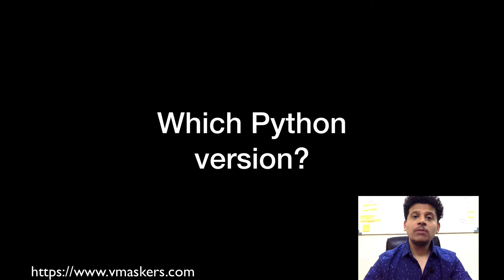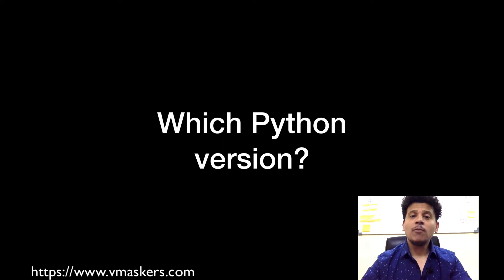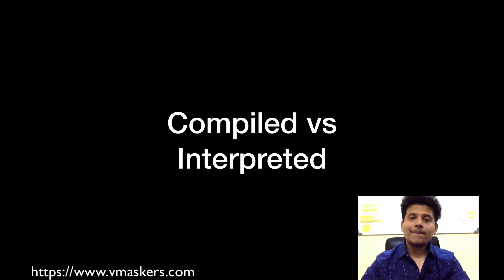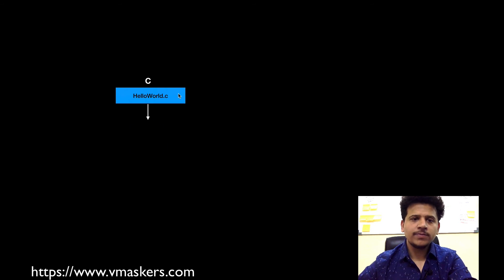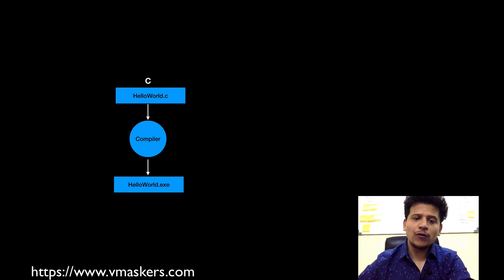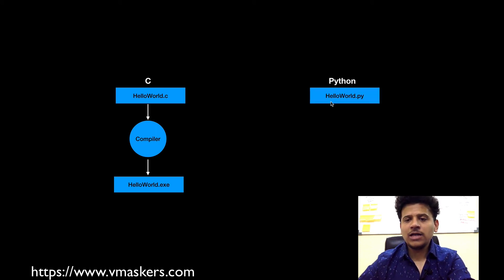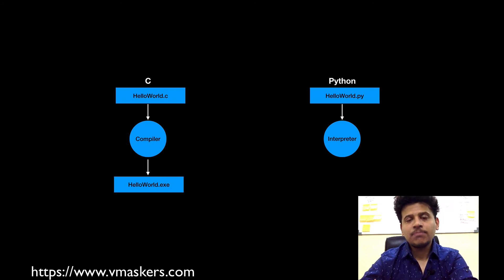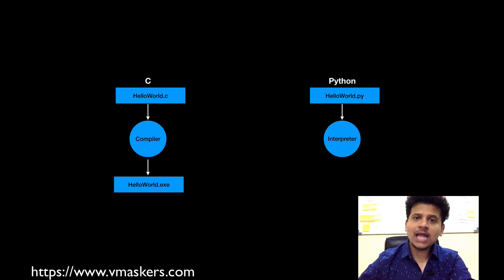Python for InfoSec #1 - Introduction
Vmaskers

Hey Everyone,

I am Vikram Salunke and welcome to our brand new course on Python for InfoSec.

This is the first video in the series. So, this course is going to be for
pentesters, defenders, reverse engineers exploit developers, forensic analyst etc. We will write tools from the scratch and we will see how to write script to automate our attack.

Python is called Hacker's Langauge. Most of the tools are written in Python. Python is simple and easy to learn and there are hundreds of
third-party libraries available which will help you to build your own tools.

There are hundreds of tools already exists but learning python will help you in difficult cases where those tools fail.

We can install multiple versions for python in same machine.
Python 3 is not backward compatible. That means the scripts written in Python 2.x will not work correctly in Python 3. And most of the tools are written in Python 2.
For this course we are going to focus more on Python 2.7 and we will try to develop Python 3 compatible code.

Python is an interpreted language different than compiled language such as C
Let's see what do you mean by compiled and interpreted
Now for example there is source code file HelloWorld.c, compiler will take this file and produce binary such as HelloWorld.exe
That can execute natively with the operating system without any further assistance from compiler language.
In the case of Python imagine this is a file HelloWorld.py, interpreter processes that script. During execution of that script interpreter must be installed when you want to run the script.

And another thing about Python is  Python is doesn't process entire script at once that means it reads the first line - execute it and then move onto the next line.

That's it for this video, if you want to join our in person class then visit this
and join our training in some upcoming InfoSec conferences.

And if you want to solve the exercises about the operator then please visit our and test your understanding by solving the exercises there.